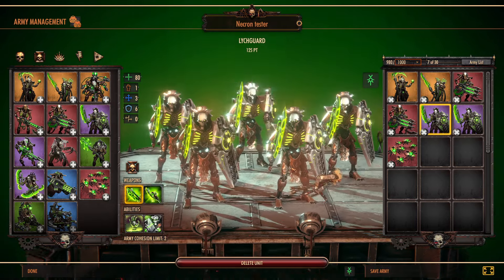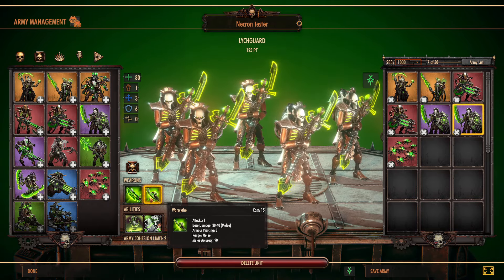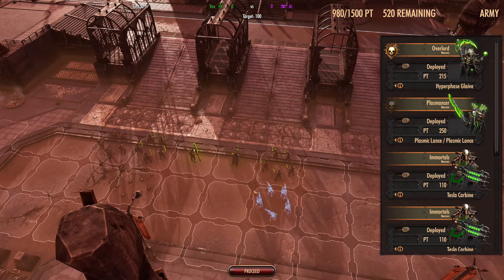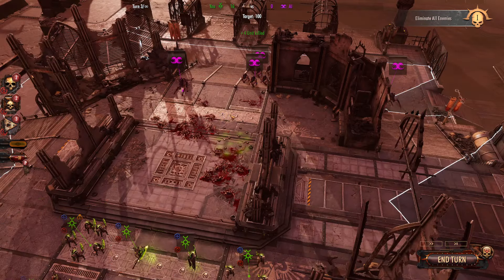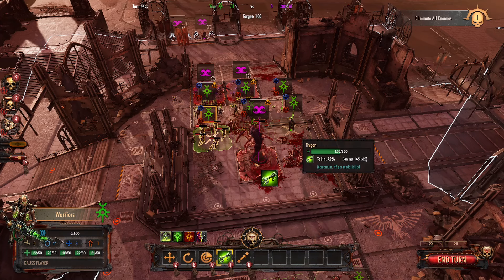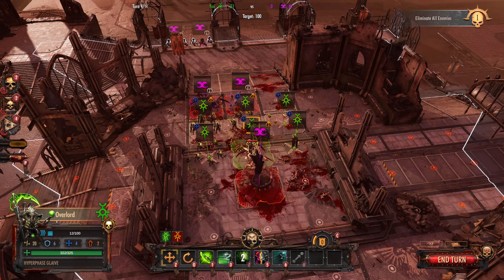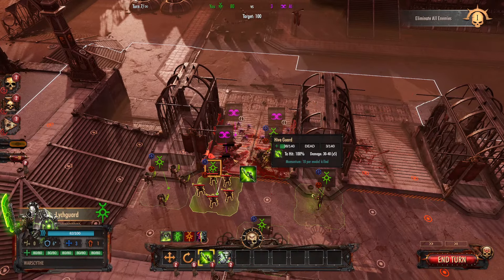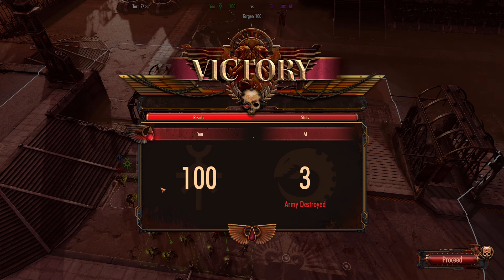Warhammer Battlesector Multiplayer Unit Tips Necron Lychguard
Warhammer 40000 Battlesector Multiplayer Tips

Hello ladies and gentlemen. This series will include my opinion on how to use each of the factions’ units. I will show how to make force selections to optimize abilities. I will then play a skirmish match against the AI to demonstrate the different unit load outs and abilities discussed.

I will upload this series on Tuesday and Thursday.